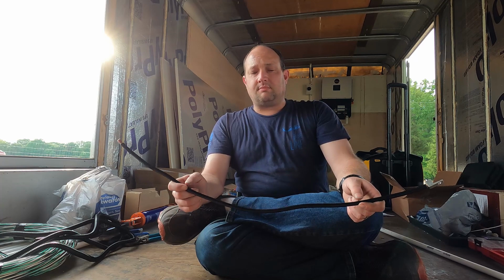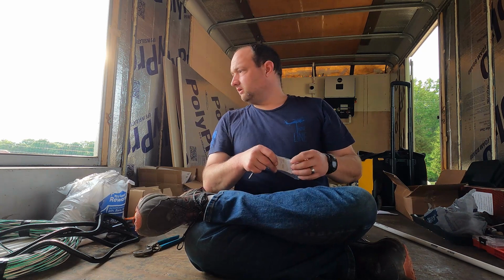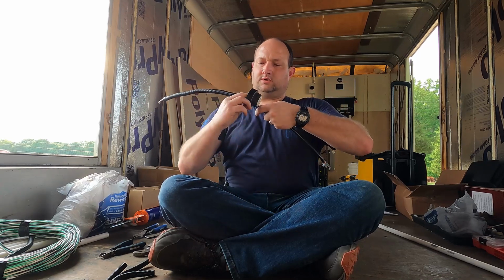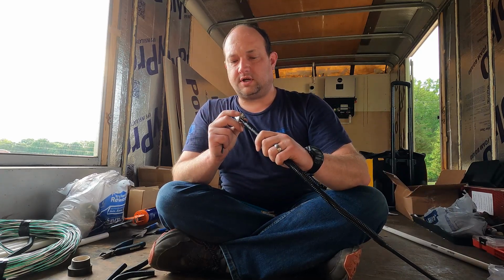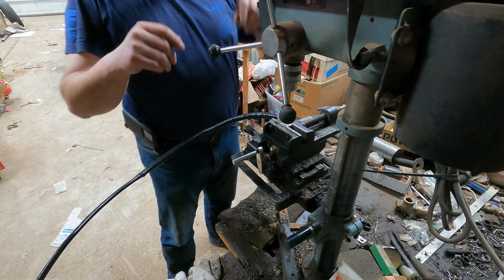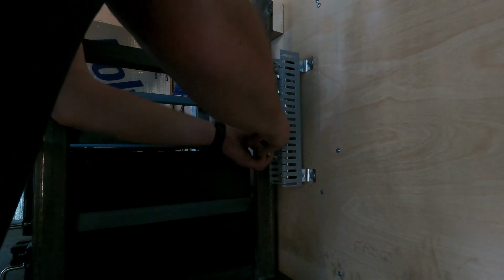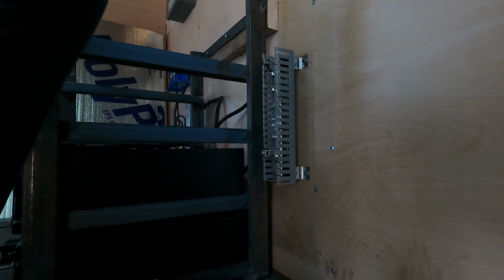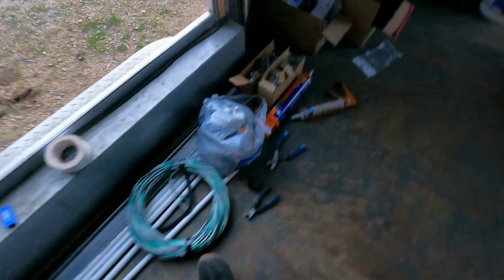Hooking Solar Batteries to the Buss Bars.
Hello
All giveaways are void where prohibited by YouTube, the laws of your jurisdiction, or where prohibited. You are responsible to know the laws of your jurisdiction. For the contests and giveaways held during live streams and/or through my channel, you must be 18 years of age or older to enter OR BID.  By entering any Giveaway, you release YouTube from any and all liability related to this Giveaway. All items in my giveaways were either purchased by me, made by me, or given to me to be used in said giveaways. Any entries not following the YouTube Community Guidelines will be disqualified. Personal data sent to me is for the sole purpose of sending the item(s) won and will not be shared with any third party nor used for any other purpose. No Purchase necessary. Only one entry is allowed by any participant unless otherwise indicated in the live stream instructions. Entries with multiple YouTube accounts will be disqualified. Participants are expected to fully read and understand the rules and eligibility for participation above. The videos are not directed towards children in the USA or elsewhere unless specifically indicated via the YouTube ‘made for kids’ function.